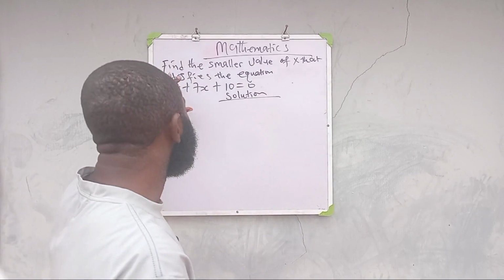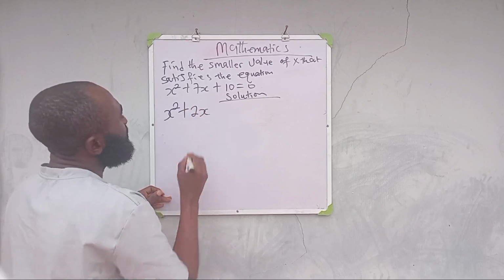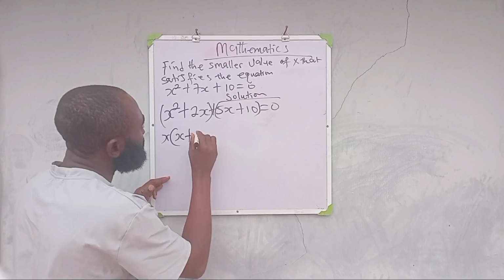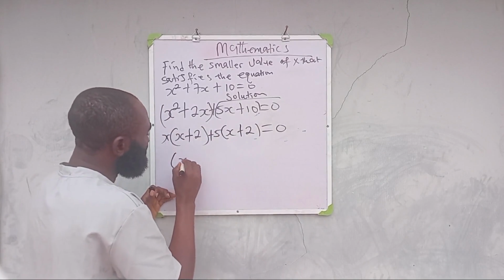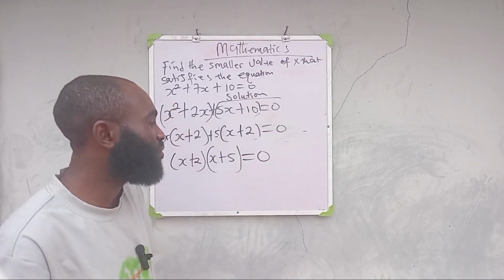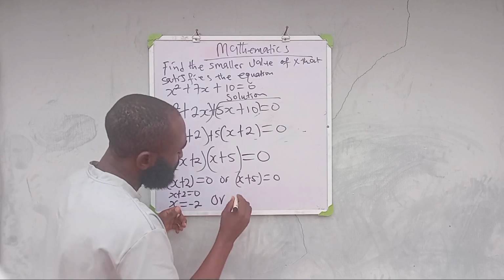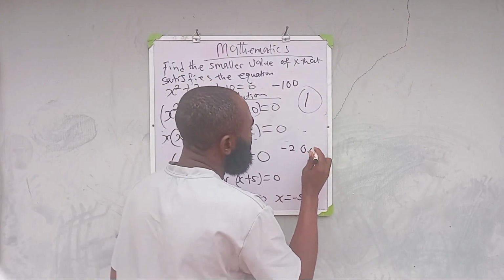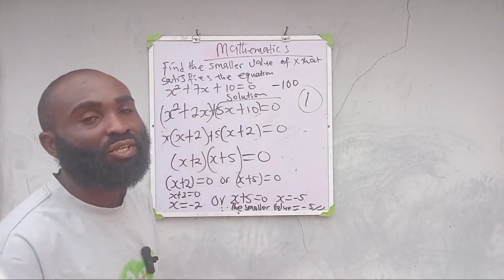Quadratic Equations Made Easy | Solve Using Factorisation Method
Are you struggling with quadratic equations? 🤔 Don’t worry! In this video, I’ll break down the factorisation method step by step so you can easily solve quadratic equations with confidence.

How to identify equations that can be solved by factorisation

Quick tips to avoid mistakes

This lesson is perfect for WAEC, NECO, JAMB, and SS2 students preparing for exams. By the end of this video, solving quadratic equations will feel effortless.

📌 Watch till the end and test your knowledge with practice questions.